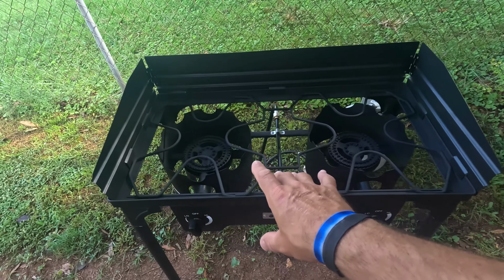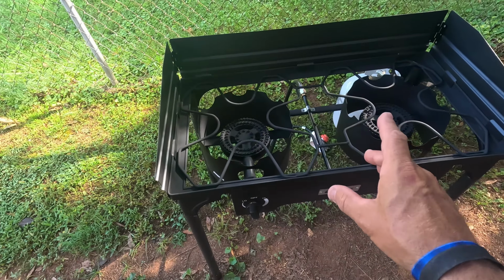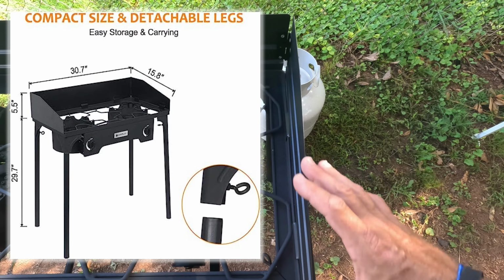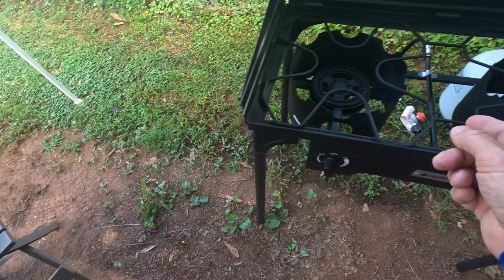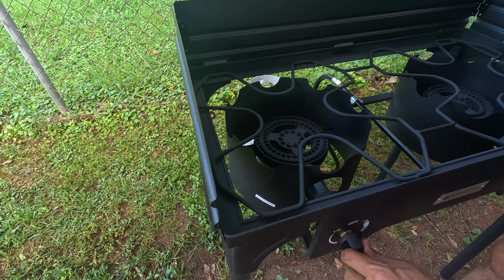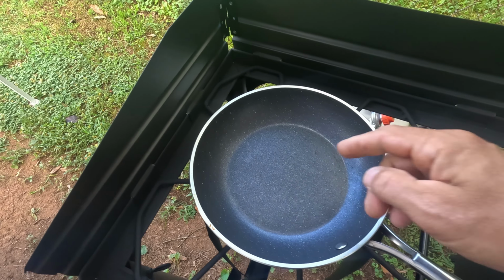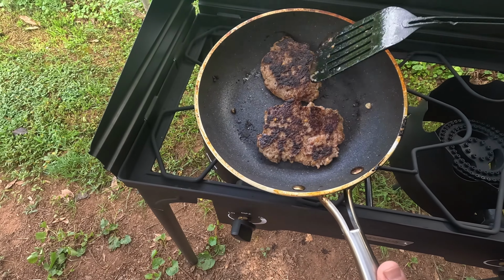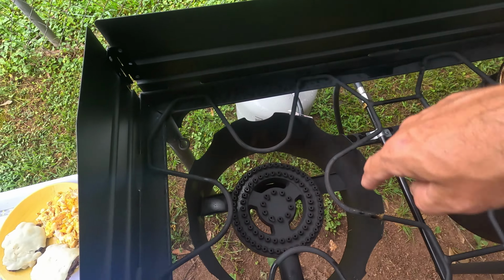Camplux Outdoor Double Burners Propane Stove Amazon - Review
Camplux Double Burner Propane Stove
Blue Diamond Cookware
Lawry's Seasoned Salt, 16 oz

Camplux Outdoor Stove Double Burners Propane Stove 260,000 BTU/Hr Gas Cooker for Outdoor Cooking

High Quality - Propane burner stove made of heavy cast iron with weatherproof and high-temperature resistant coating. It can be your long-term companion for outdoor cooking
Huge Heat Output - The propane camp stove has 2 powerful burners that can output a max of 260,000BTU/hr, for 130,000 BTU each burner. Flame can be adjusted by the knob or control the propane flow with the propane tank valve for the best high flame and fast maximum heat output
Easy Installation - The 2 burner propane stove with a 5 ft hose and CSA certified regulator, you only need to connect a gas tank above 5lb to use the camping stove directly, no need to purchase additional accessories
Save Time - Gas burner high heat output, let you enjoy food faster and more time-saving. Have more time to accompany relatives and friends at gatherings
Multifunctional Outdoor Propane Burner - With detachable legs and 3 foldable and detachable wind deflectors, easy to carry. Very suitable for outdoor use. Such as hunting shutters, deer racks, camping, RV, fishing, hunting camps, tailgates, terraces, sporting events, beaches, beer brewing, canning, and clam baking
1-year limited warranty and 24/7 customer support services
For your safety, a leakage test is required before use. Test with soap water on all joints. If you don't know how to do the best exactly, please search for such videos on YouTube!